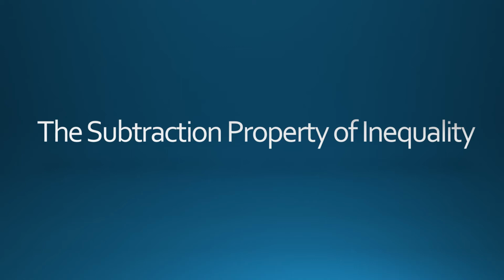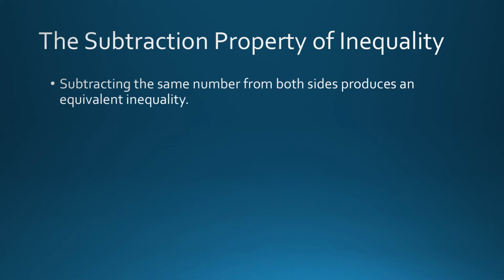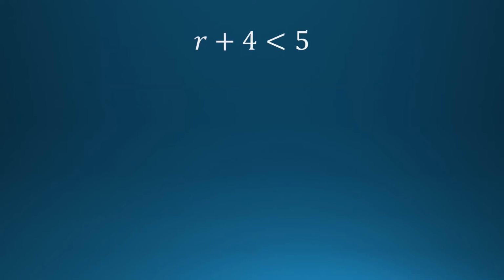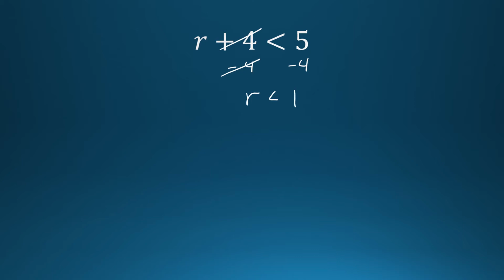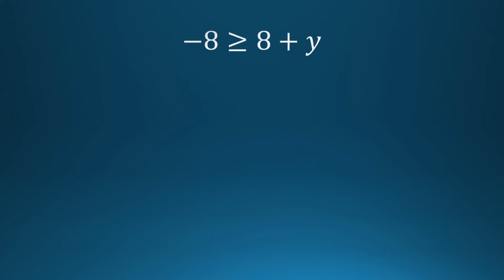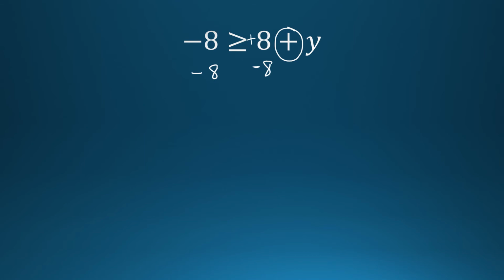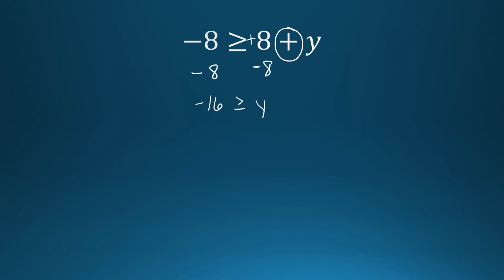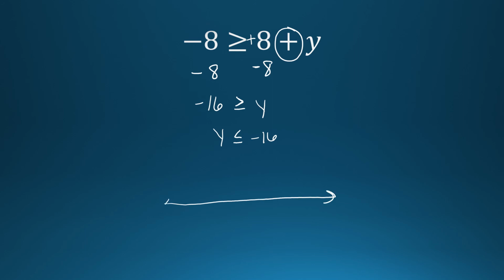The Subtraction Property of Inequality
In this video, I will discuss the Subtraction Property of Inequality and how it can be used to solve inequalities.